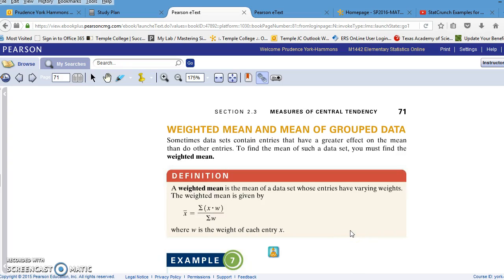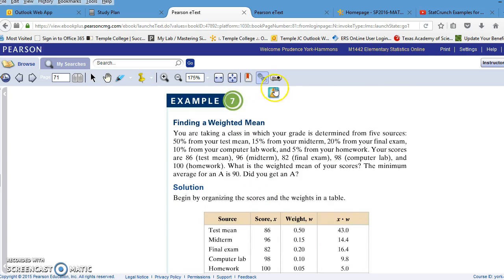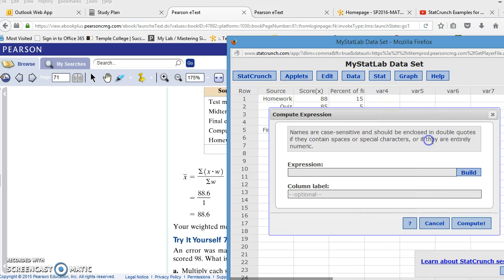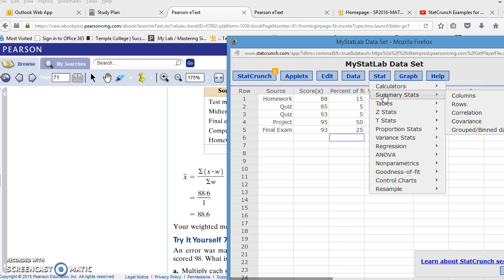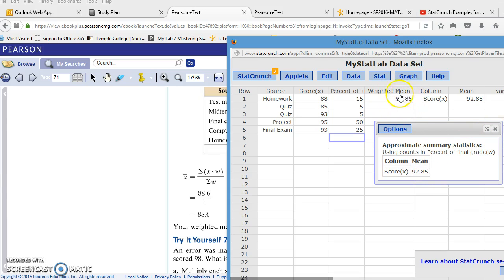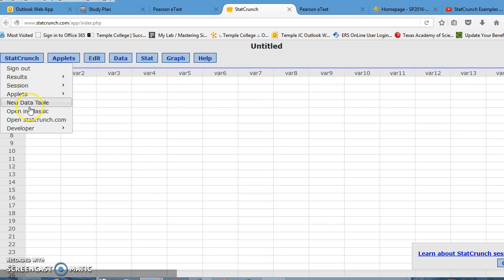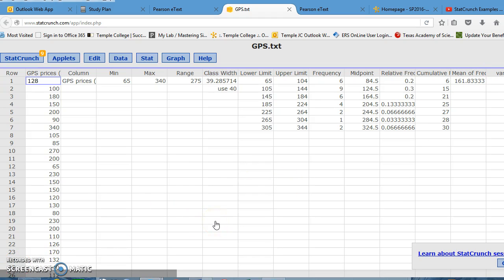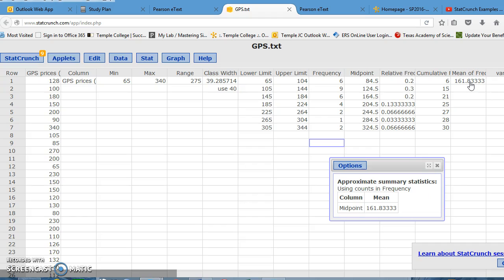2.3 Weighted Means and Means of Grouped Data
Using statcrunch to calculate the weighted mean of a data set as well as the mean of a frequency distribution.  Calculations are shown re-creating the formula as well as  using summary stats for grouped/binned data.  The summary stats for grouped/binned data is the more efficient method.